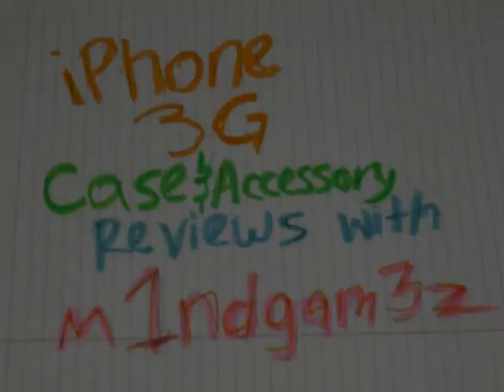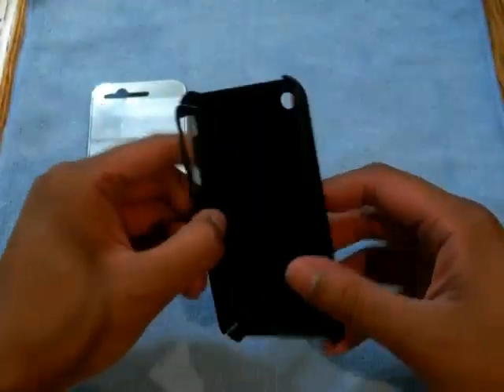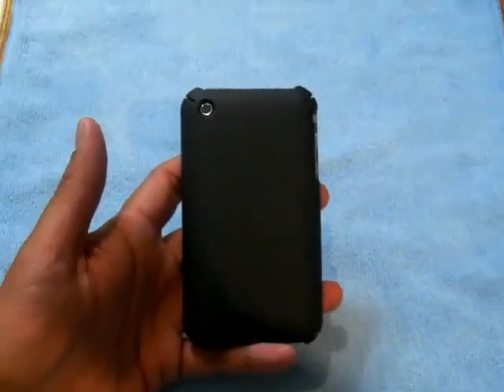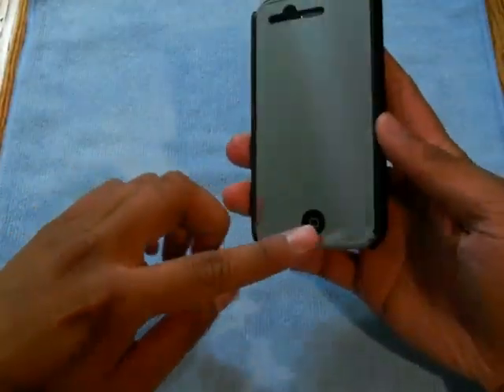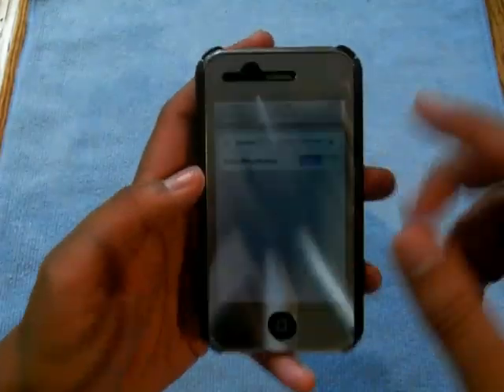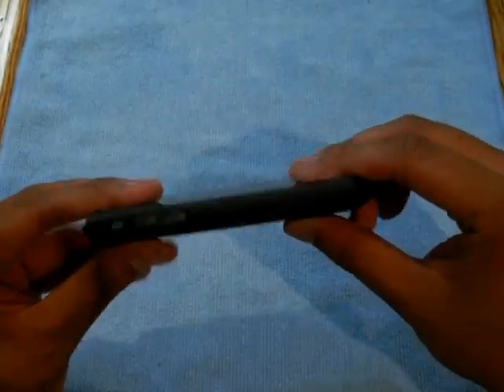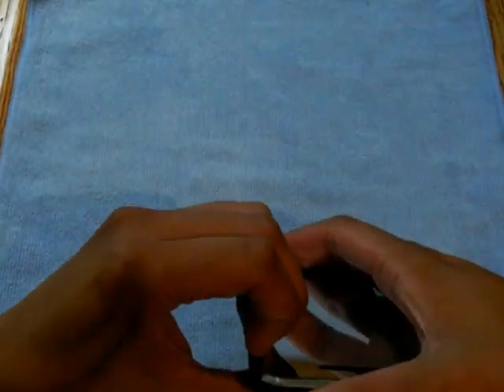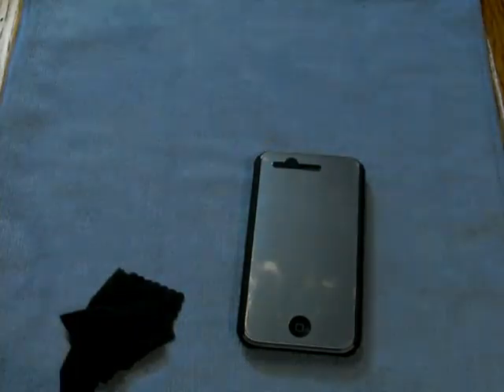QDOS Sound Jet Shell Review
For the iPhone 3G/3GS, as well as the Mirror Screen Protector it comes with!

For my stupid videos and random videos that I decide to post, check me out on ItsMeJaspy
And for updates on my life/my blog/donations for advertisements, check my NEW website!